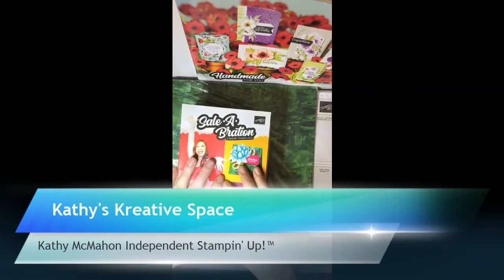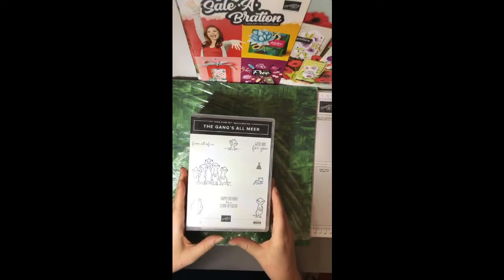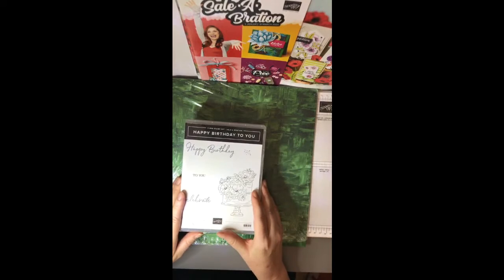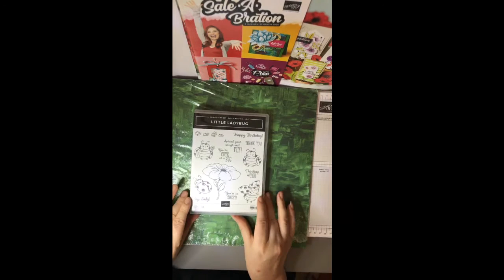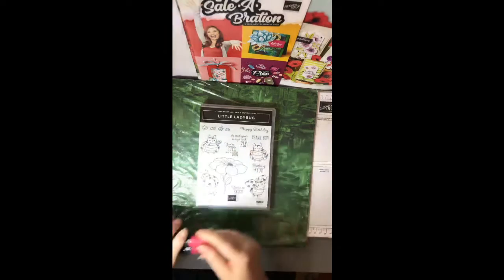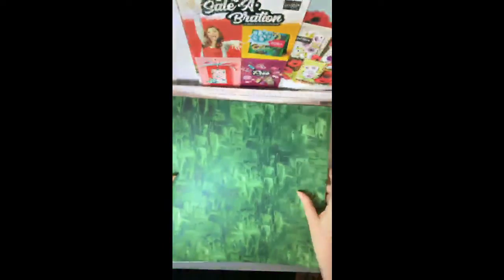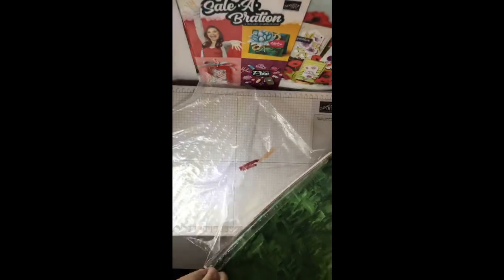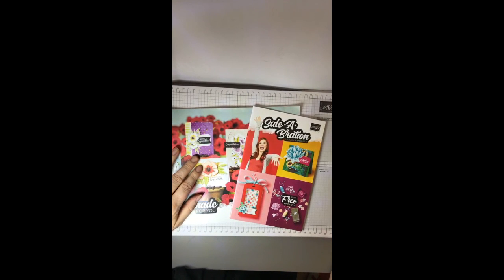On Stage 2019 Sydney Salebrations Show and Tell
Join me in seeing first glimpses of items you can get for free from 3 January, from the Salebration catalogue, by Stampin' Up!™